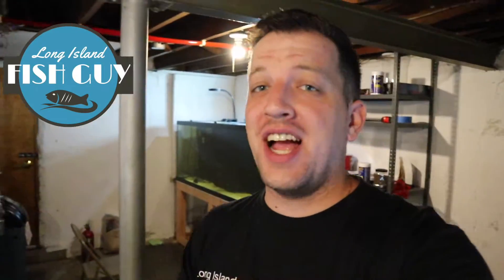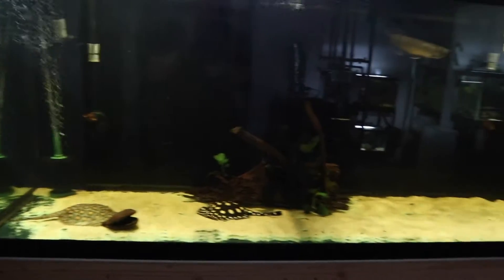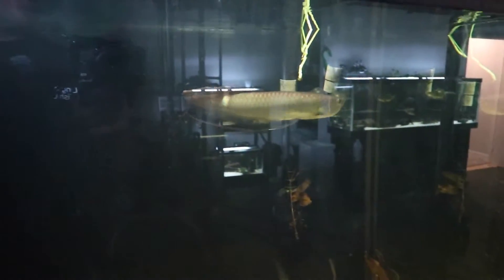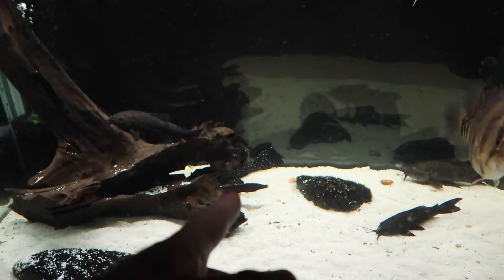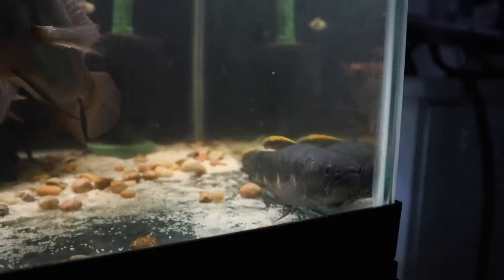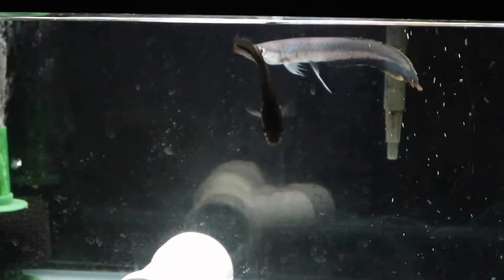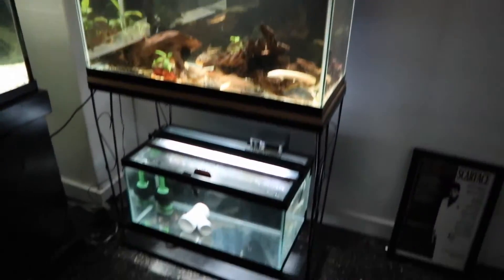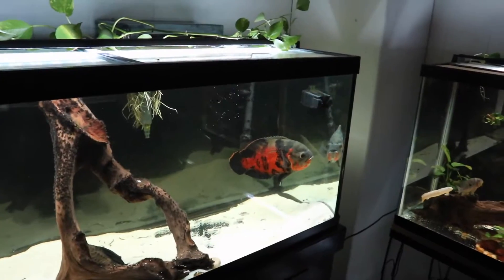ALL OF MY AQUARIUMS! 220 Gallon Aquarium and Fish Room Updates!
In this "Around the Island" update we go through all of the updates and plans for the fish room including the 220 gallon aquarium, Oscar Fish George, Peacock Bass, my Freshwater Stingrays, and Red Wolf Fish.